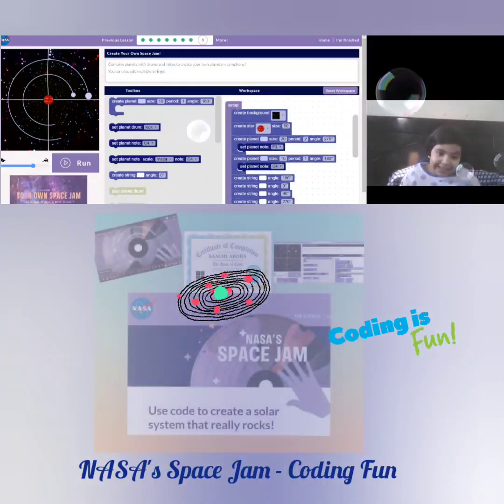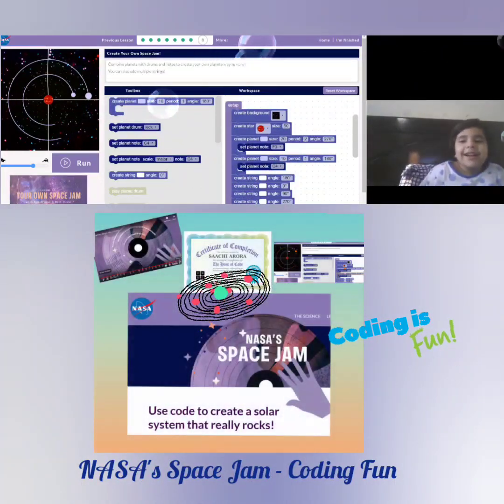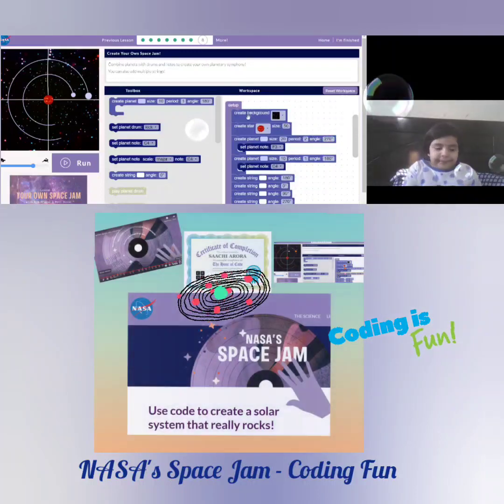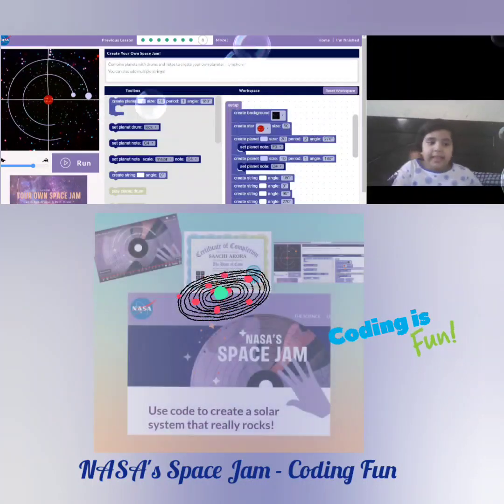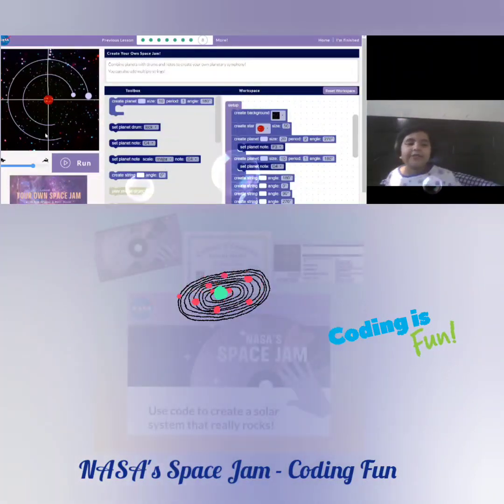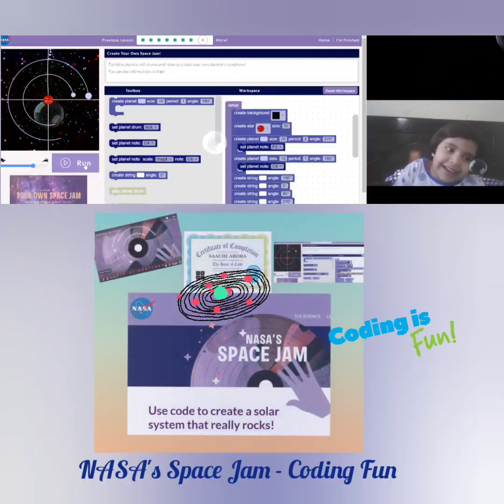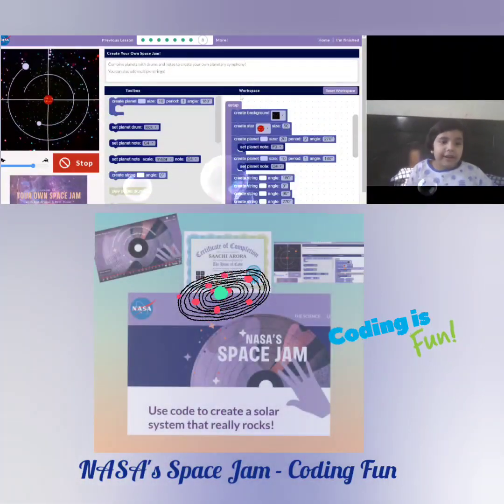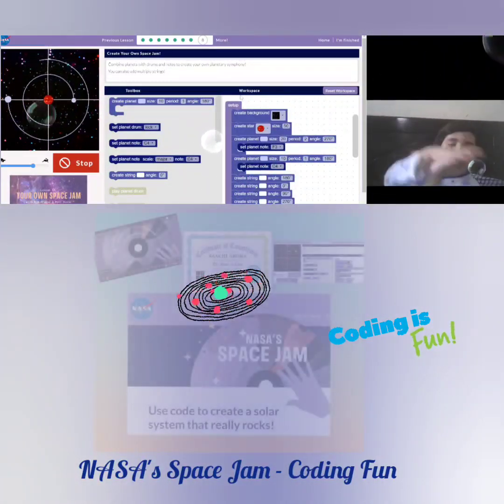"Experience Code Your Own Solar System: A NASA Space Jam 2022 Adventure" NASA Space Jam Hour of Code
NASA Space Jam 2022 | NASA Space Code to Create Rocking Solar System | Coding Learn & Fun |
Coding Rewards hour of Code. NASA Code Space Jam 2022 NASA's Chandra X-ray Observatory, JavaScript